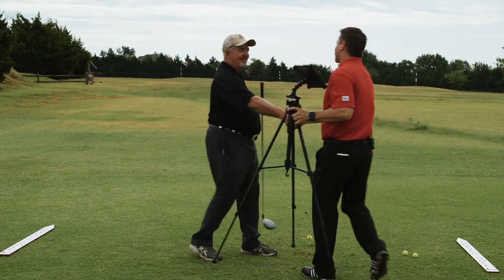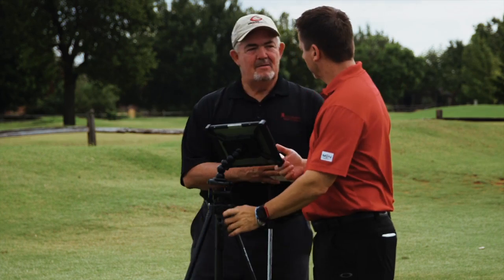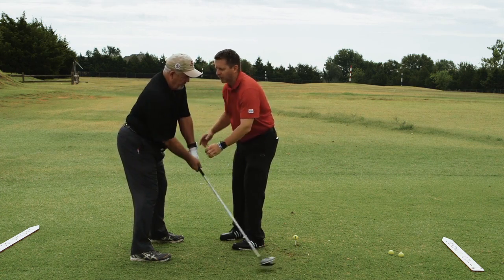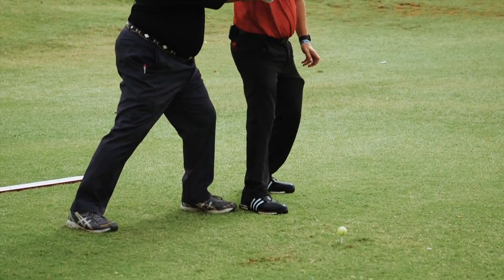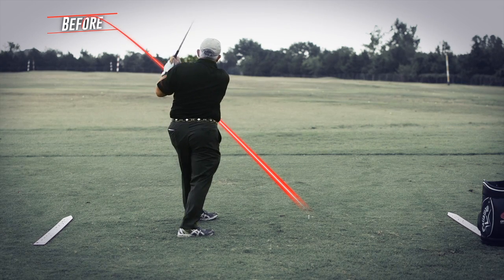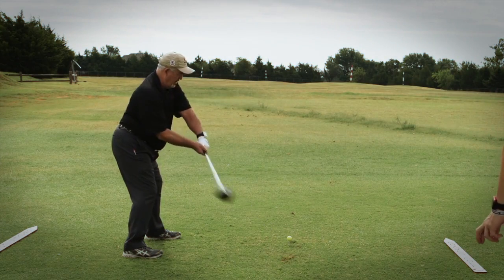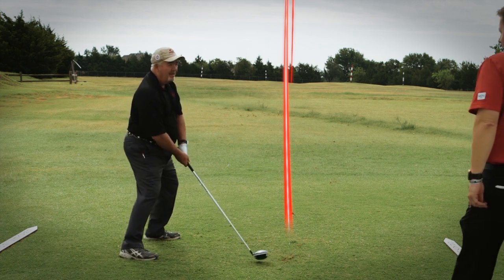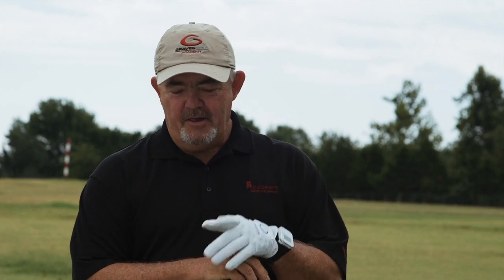Moe Norman Single Plane Golf Swing - One-on-One Training with Todd Graves #1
Moe Norman Single Plane Golf Swing - Student Testimonial

PGA Tour Legends have called Moe Norman the World's Greatest Ball-Striker, and Moe’s Single Plane Golf Swing has inspired golfers worldwide to play with the simple, consistent, back-friendly swing and discover what Moe called the "Feeling of Greatness."

TOP LINKS—
▶︎Single Plane Academy Gold Membership

FAST-TRACK your success with the Moe Norman Single Plane Swing and ensure you're developing it correctly inside the Single Plane Academy Gold Membership—giving you year-round individualized focus like having your own Tour Pro coaching posse—

+CUSTOMIZED 90-DAY PLANS for Improvement—what to practice and when for your needs
+UNLIMITED SWING ANALYSIS in the V1 Golf App—instantly send coaches swing videos straight from your smartphone and get side-by-side comparison with our model Moe Norman

We hope this will help you discover what Moe called the "Feeling of Greatness."